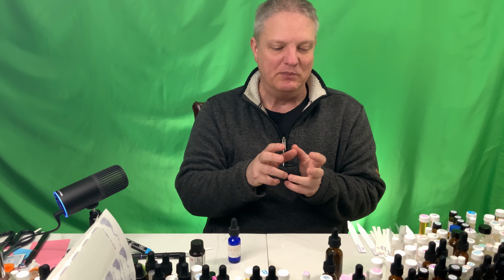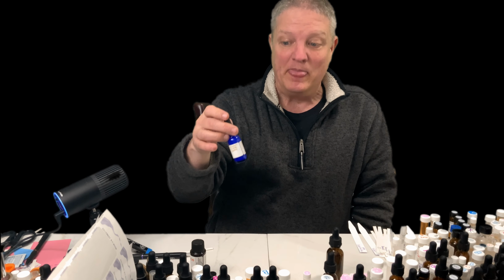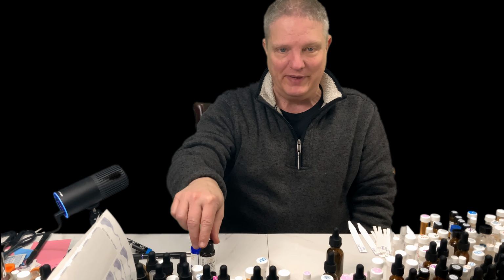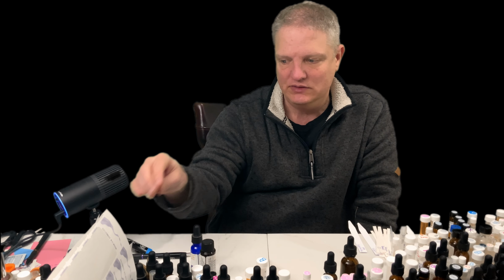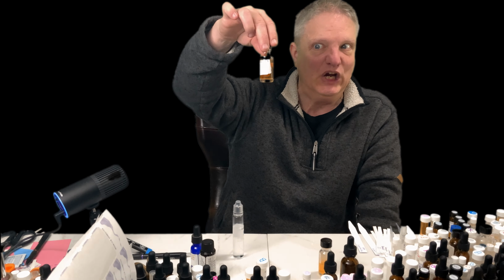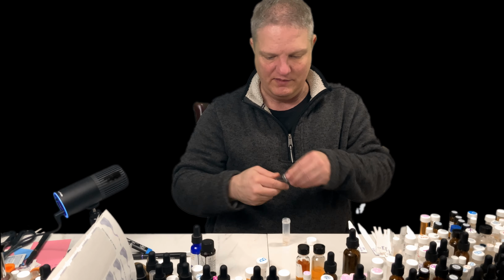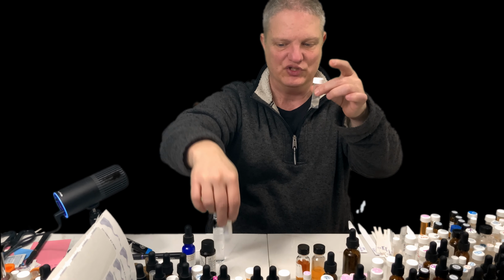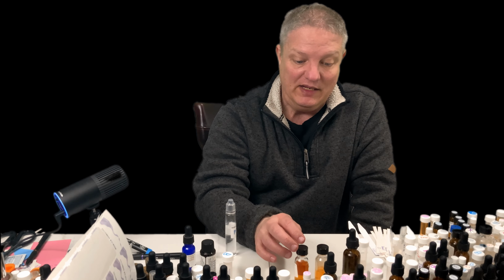Perfume and Tinctures